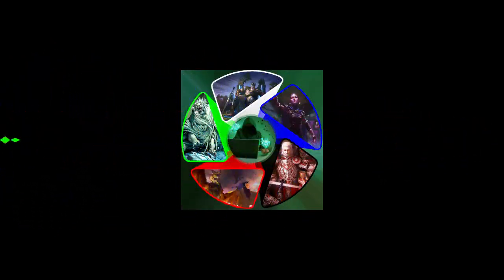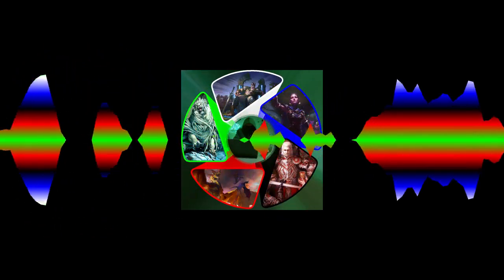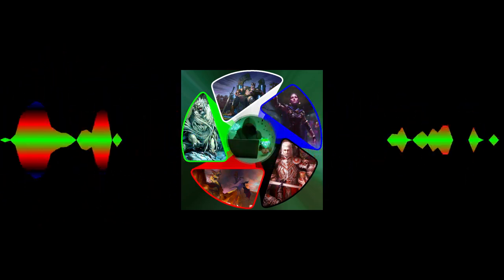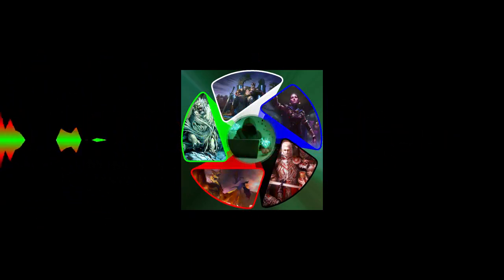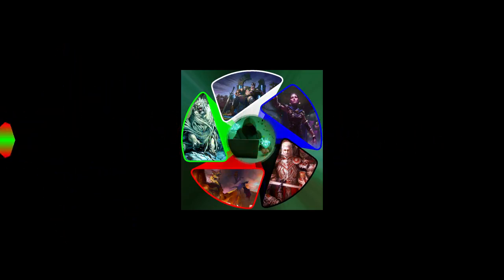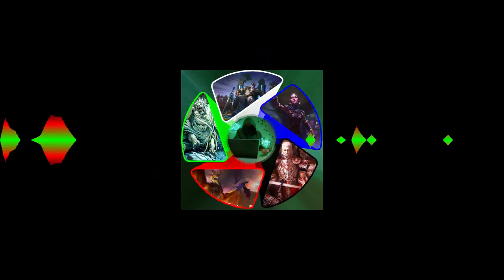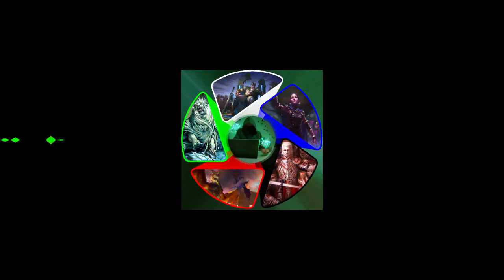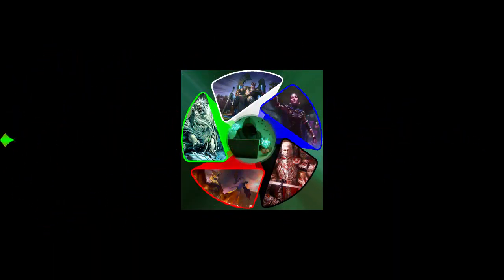Ep. 12 - Can I build a Commander deck that is good in multiplayer & 1v1? (Wizards' Riddle)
If you want to choose a topic for The Eminence Podcast, today!

If you want to listen to this episode on Spotify,